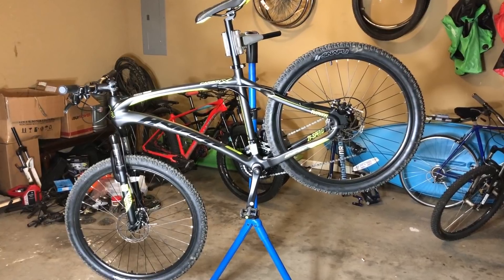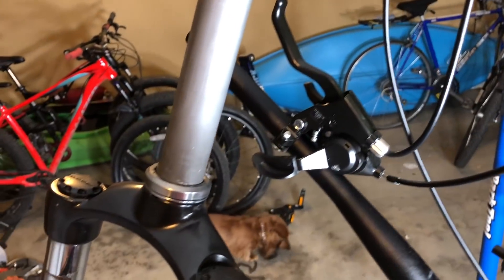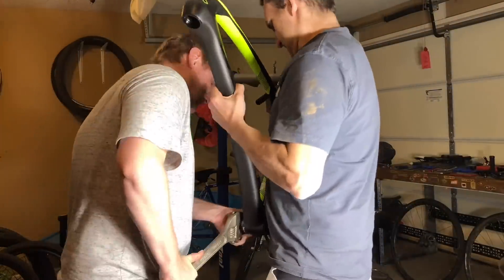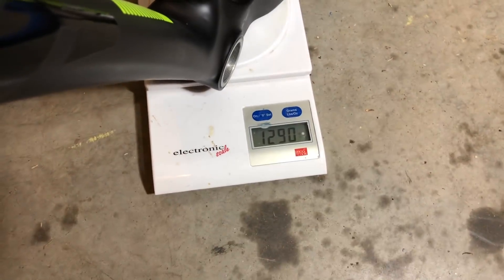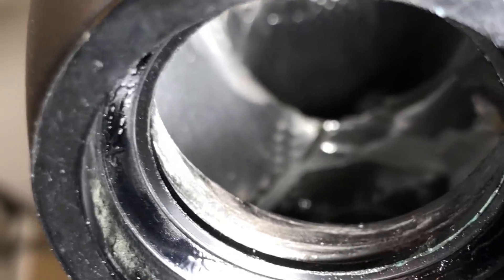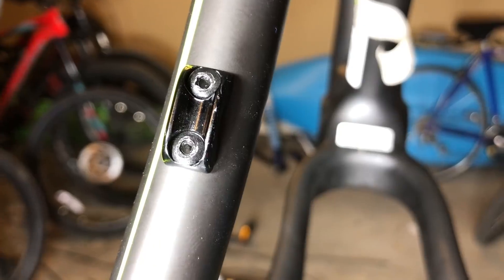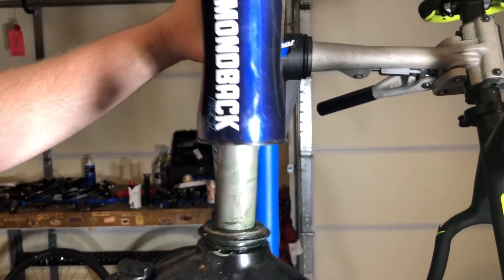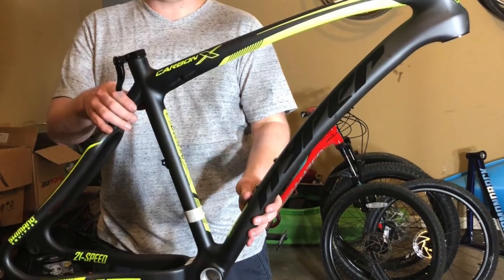Hyper Carbon X Frame - How much does it weigh?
How much does the Hyper Carbon X Carbon fiber mountain bike frame weigh? The entire bicycle weighs over 31 pounds making it heavy for a carbon fiber bicycle, but stripped to the bare frame the frame weight is only 2 pounds 13.5 ounces. This is very light by Walmart bike standards, but I'm unsure how it stacks up against other carbon fiber mountain bike frames.

With all other components removed I also got a good look at the frame itself and can confirm that it does appear to contain carbon fiber. How much or the overall quality is still unknown, but it does contain CF. There is an area in the seat tube that looks more like fiberglass, but that may just be the manufacturing process or common with CF frames. There are also no mold lines or visible signs of any use of blended materials.